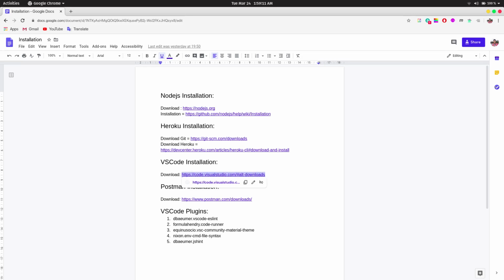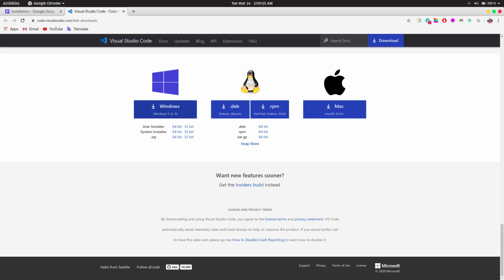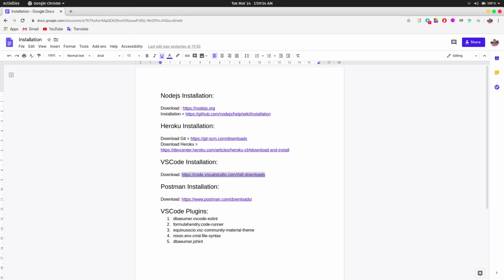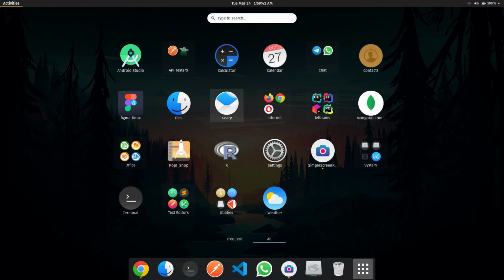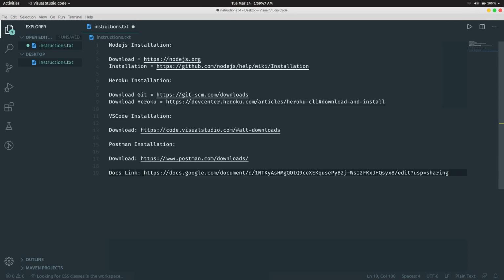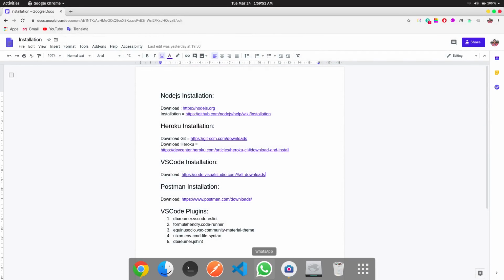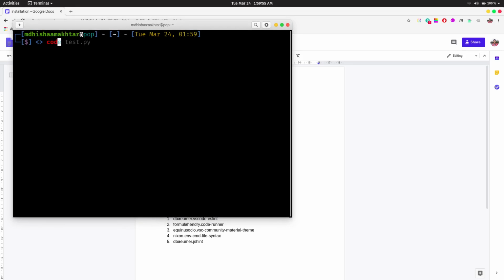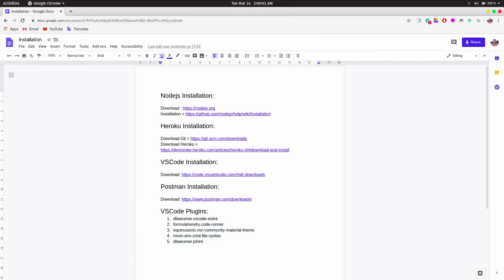5. Visual Studio Code Installation Guide | A Beginner's Guide to Node.js by DSC VIT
Learn how to install Visual Studio Code, a powerful text editor to write code in.